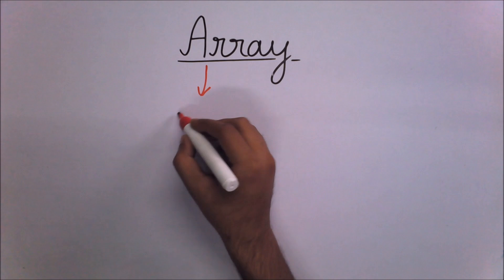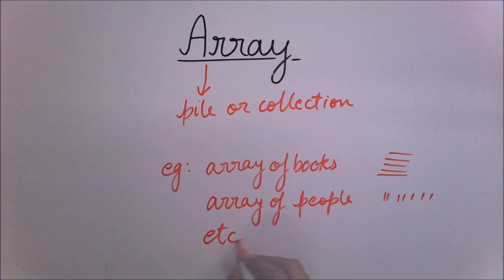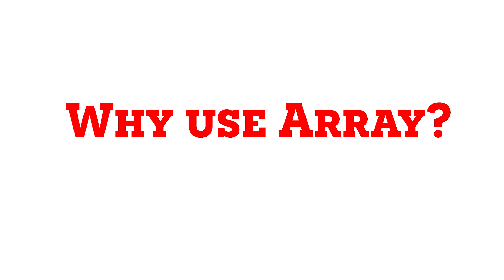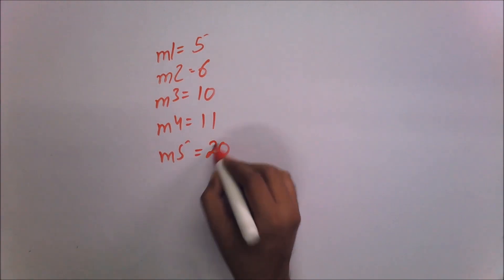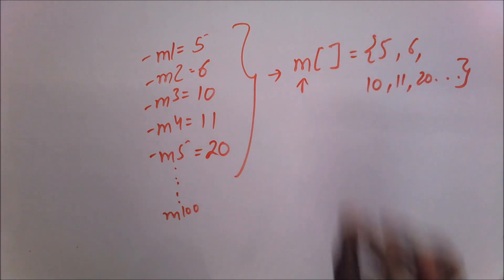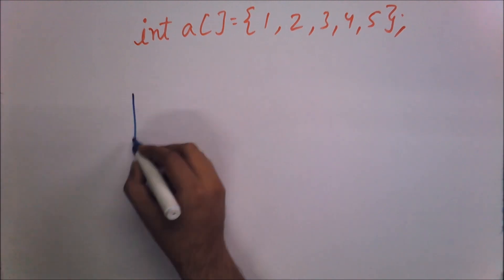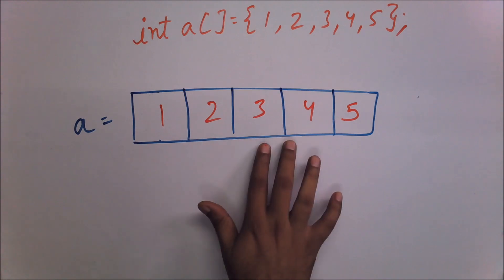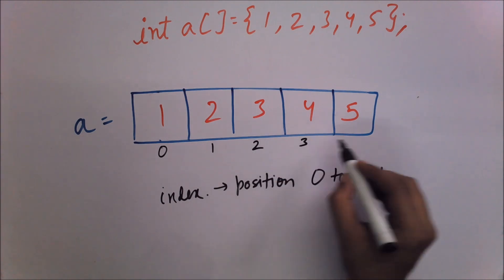What is Array in Java, easily explained! | ICSE Class 10 Computer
9th icse computer question papers
10th icse computer programs
9 icse computer question paper
class 9 icse computer